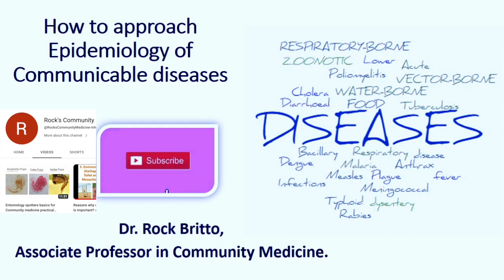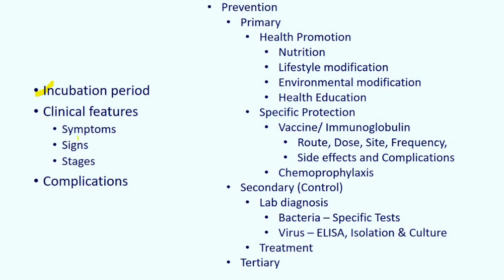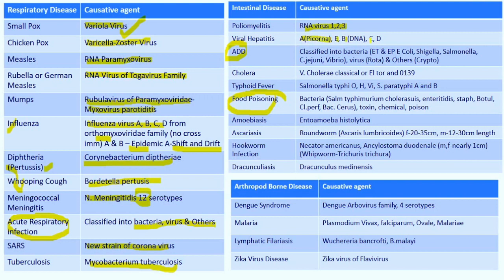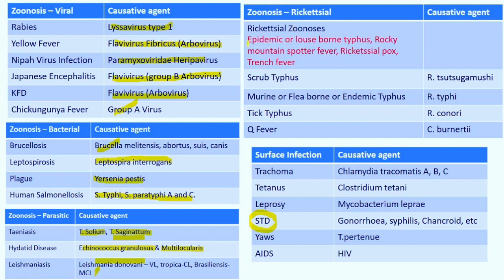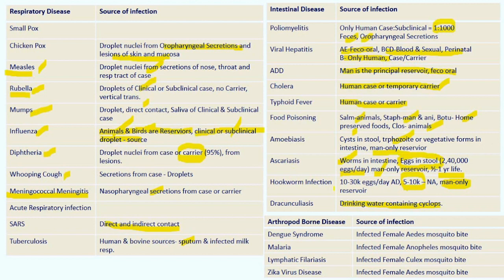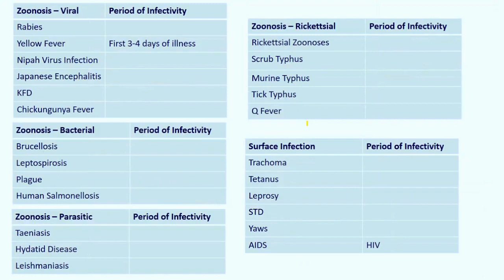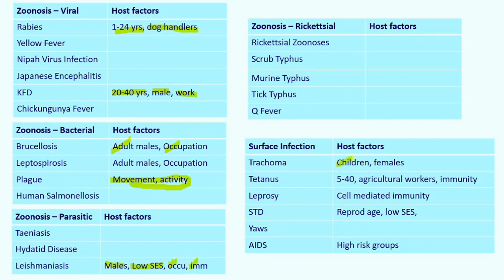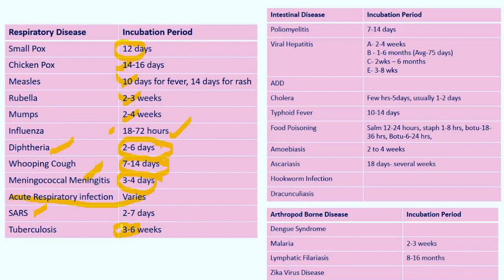How to approach Epidemiology of Communicable disease- Part 1 of 2.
This video explains how to study communicable disease epidemiology chapter in community medicine. Horizontal approach for individual topics is dealt for all the diseases. This is the first of two parts. both parts are for nearly half an hour.